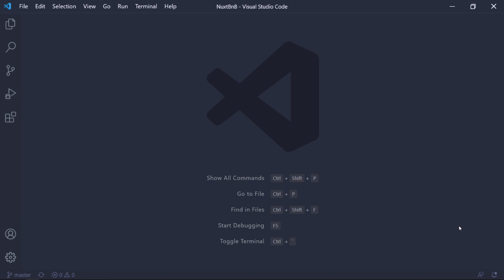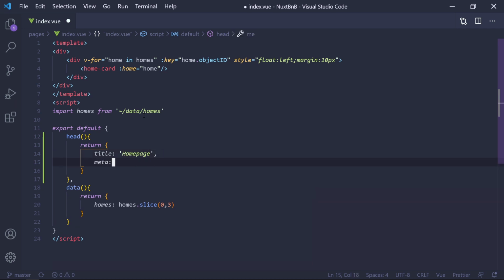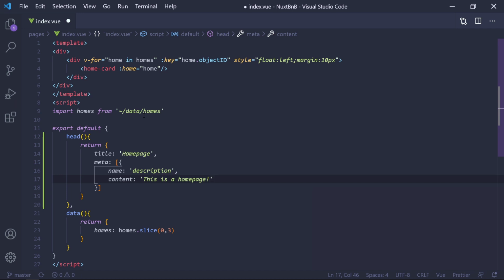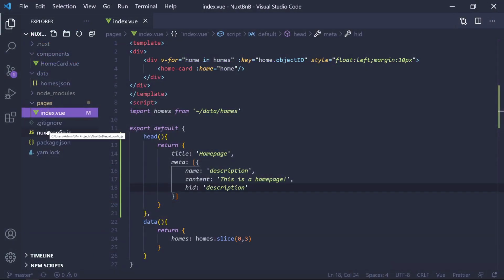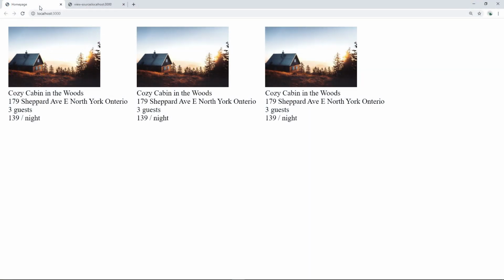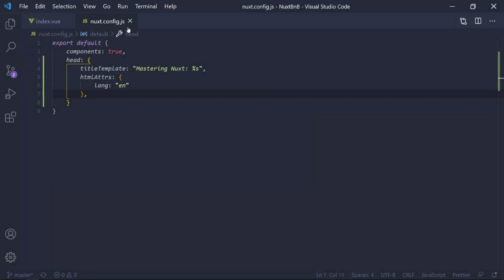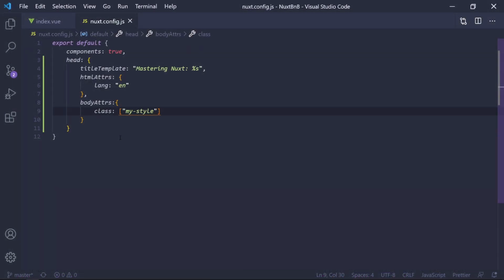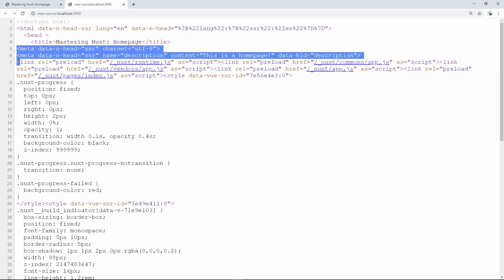0010 Adding Meta Tags and Other Elements to the HTML Head Tag Downloadly ir